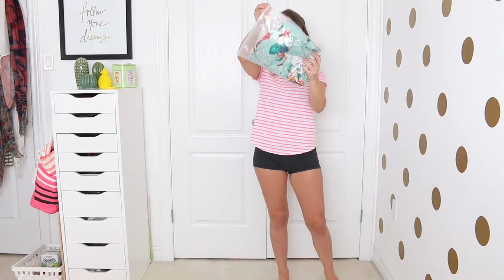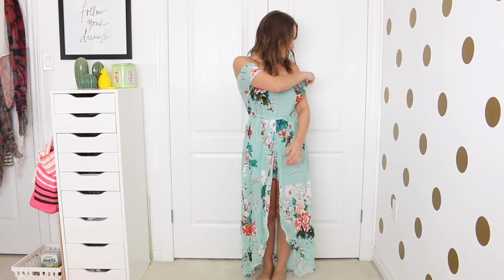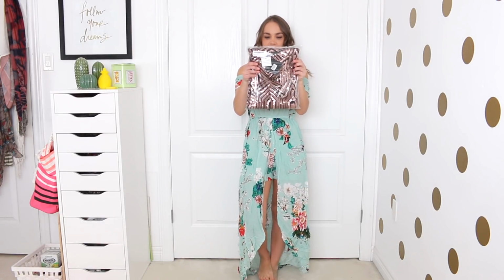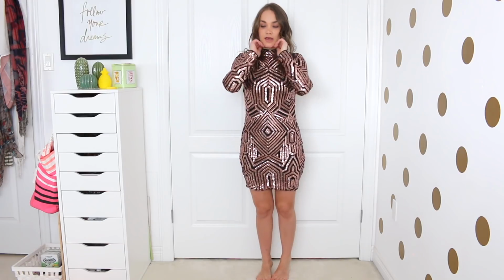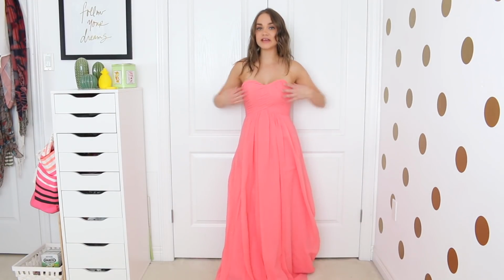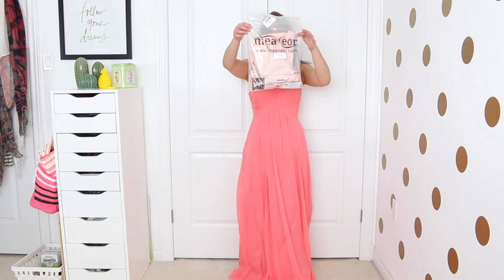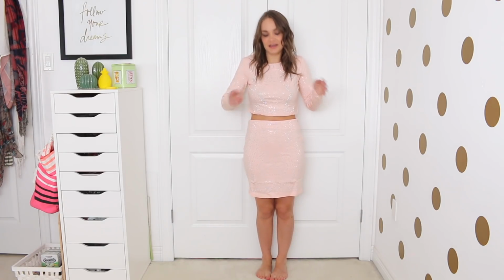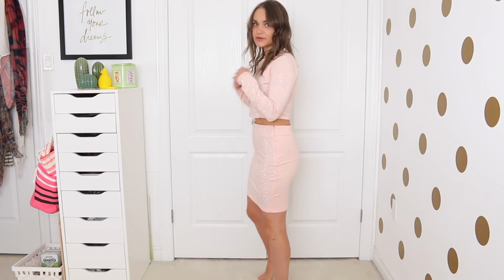TRYING CHEAP PROM DRESSES UNDER $50 - LAST MINUTE AMAZON PRIME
I may not have Prom, but I can still try on some super cute dresses! These last-minute dresses are all around $50 and are from Amazon Prime which means you can get them within 24 hours!

Check out my try on cheap prom dresses and let me know which one is your favourite in the comments below.